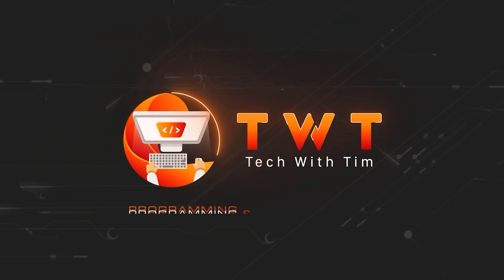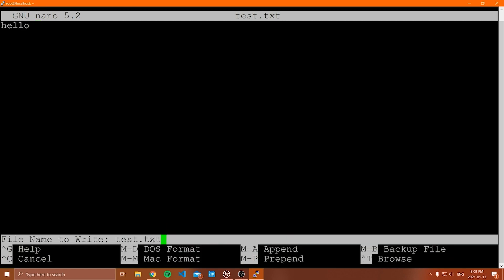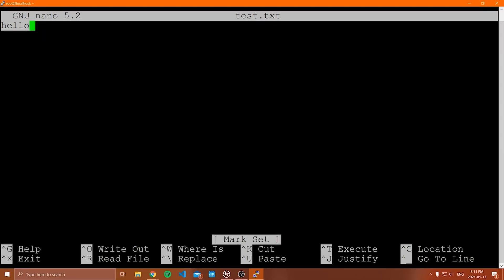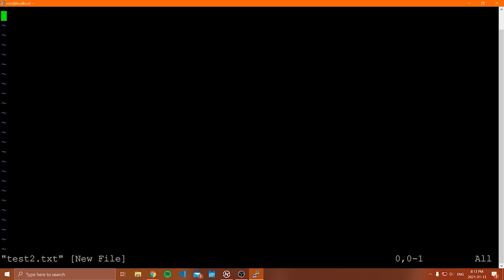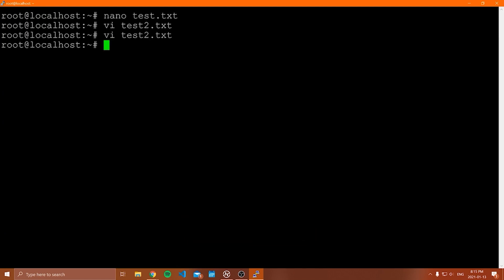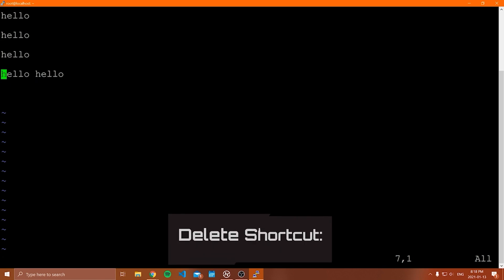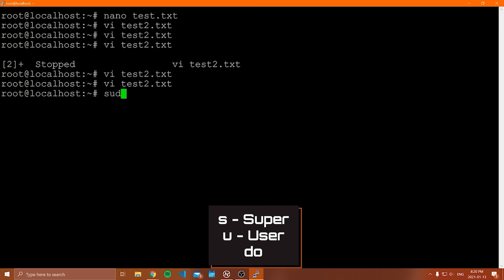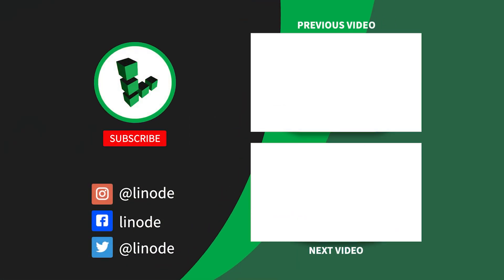Linux for Programmers #8 | Text Editors: Nano, Vim, Emacs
In this Linux for programmers tutorial, we're going to be discussing some common Linux text editors, and how to use them. The two text editors that come by default with Ubuntu are Vim and Nano, which we'll be going over at length. At the end of the video, I'll very quickly show you the Emacs text editor in case you care to use it.

Chapters:
0:00 - Intro
1:00 - Nano
5:30 - Vim/Vi
11:28 - Sudo Explanation
12:14 - Emacs
13:22 - Outro

Product: Linode, Linux, sysadmin; Tech With Tim;